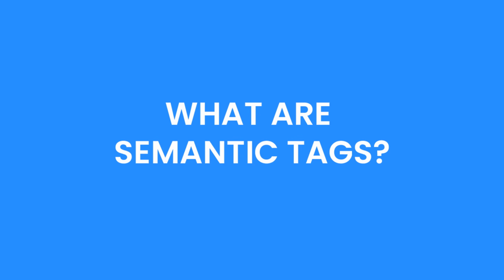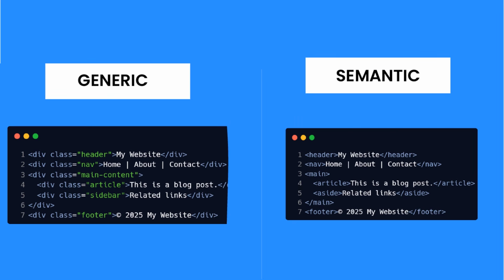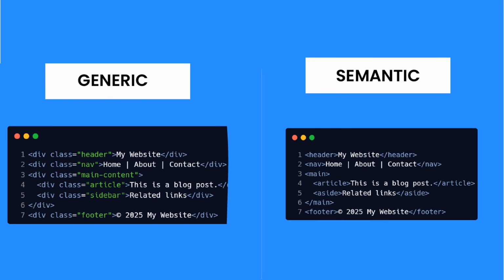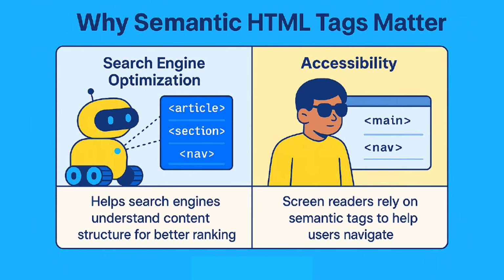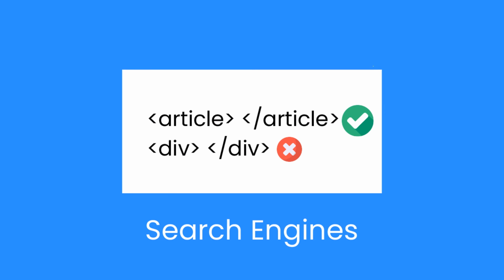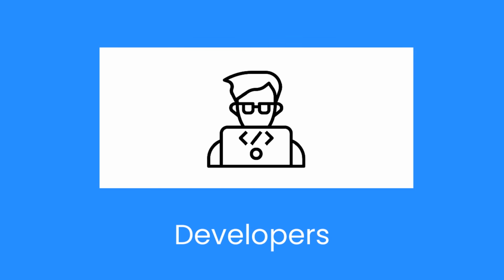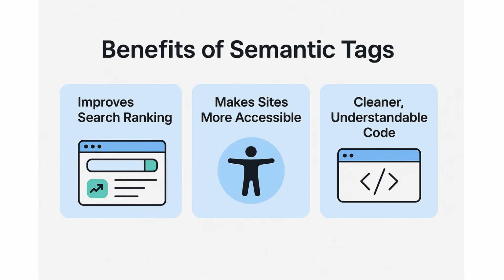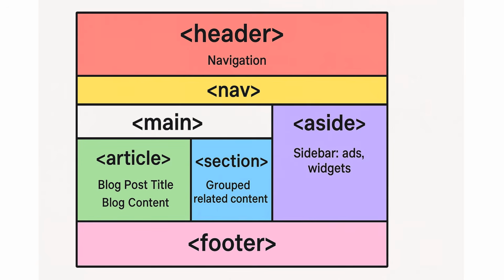'SEMANTIC TAGS' - Explained Under 5 Minutes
If your HTML is full of div's and span's, you're missing out on the power of semantic tags.

In this video, I’ll break down:
✅ What semantic tags are
✅ Why they matter for SEO, accessibility, and clean code
✅ Real-world examples comparing div heavy code vs semantic HTML
✅ A visual guide to using tags like header, nav, main, section, and more

Whether you're a beginner or brushing up your skills, this quick guide will help you write smarter, more meaningful HTML.

⏱️ All explained clearly — and quickly — in under 5 minutes!